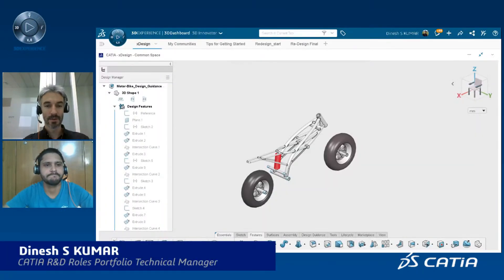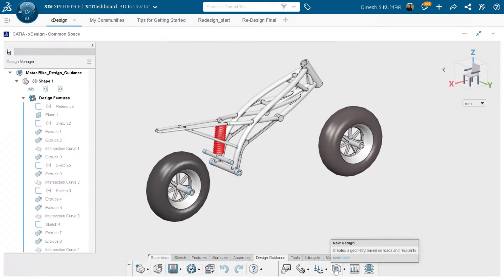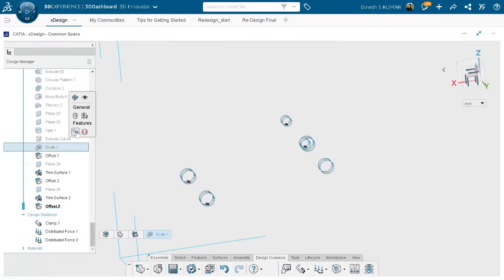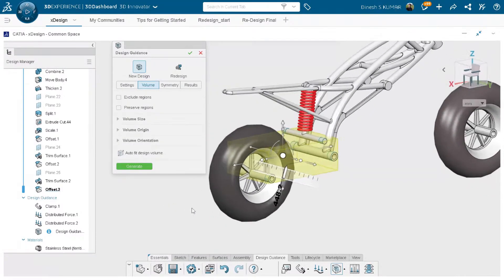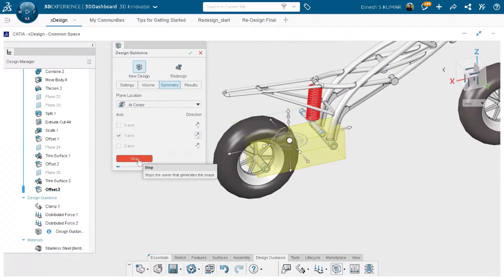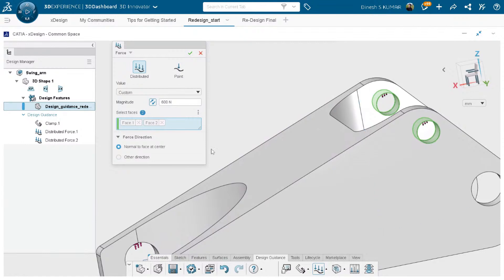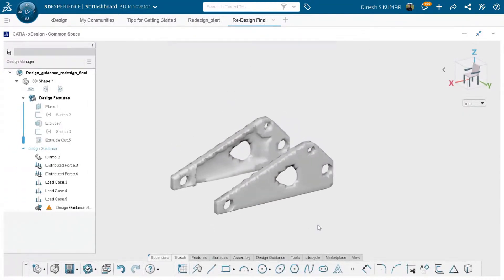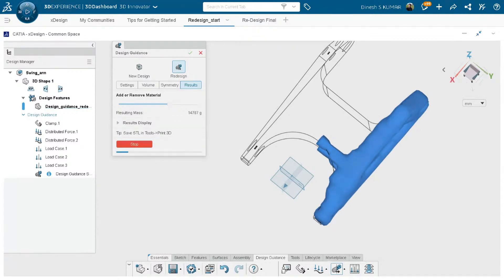CATIA Talk | 3D Innovator#5: Use Design Guidance topological optimizatn to create innovative shapes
This time Marc and Dinesh will show you how to use a very unique functionality of CATIA xDesign : Design Guidance. This new function will help you to find the best shapes answering your requirements with an automatic algorithm. Please join us Wednesday October 7th at 1pm CET during the live, we'll be happy to answer your questions.